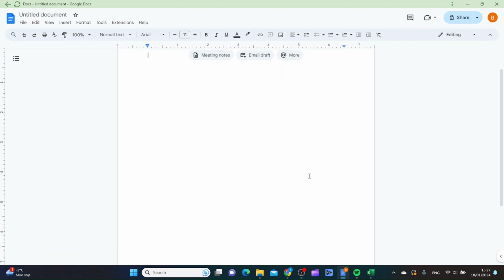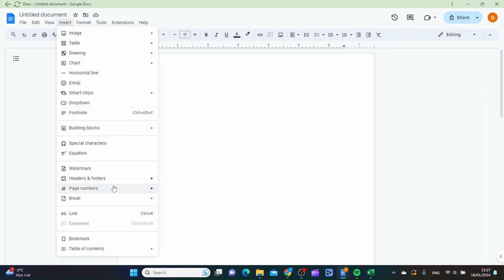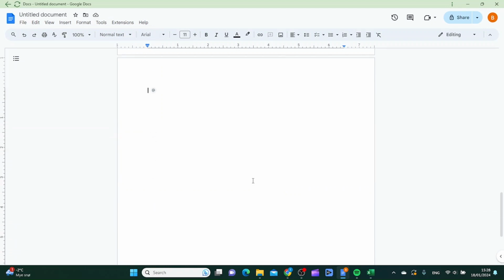How to add page in google docs (Easy 2025)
How to add page in google docs

Want to learn how to add a page in Google Docs? In this easy tutorial, we'll show you how to insert a new page or page break in your Google Docs document. Say goodbye to frustrating formatting issues and hello to a more efficient way of working in Google Docs!